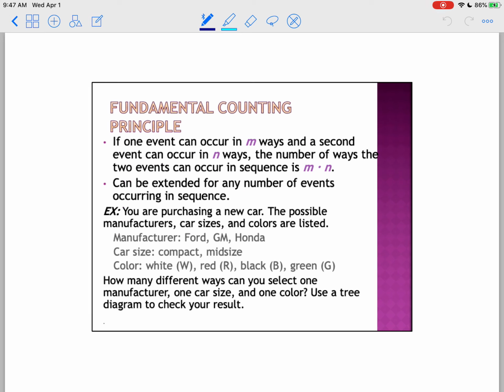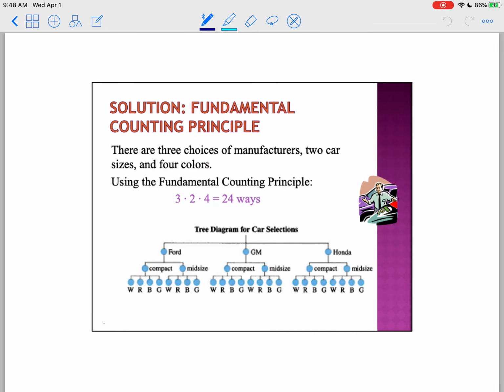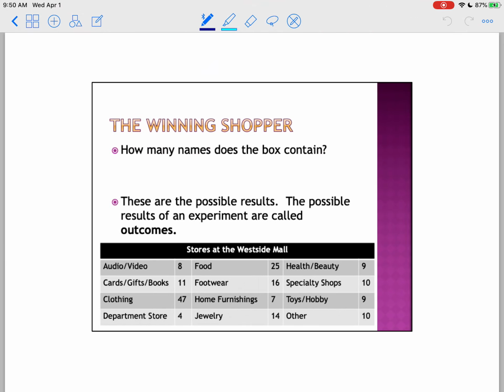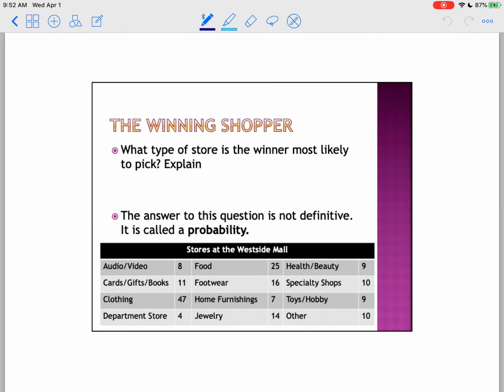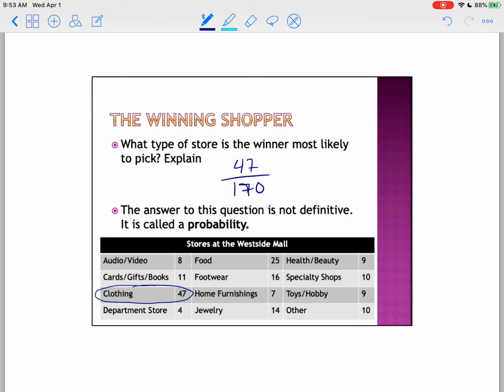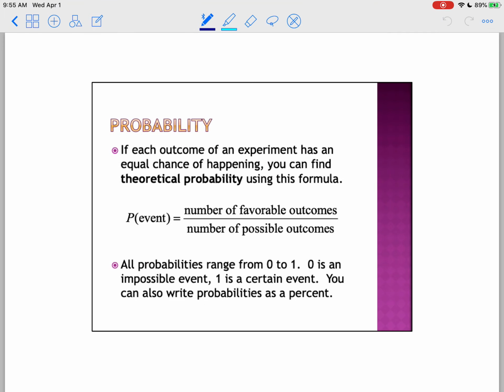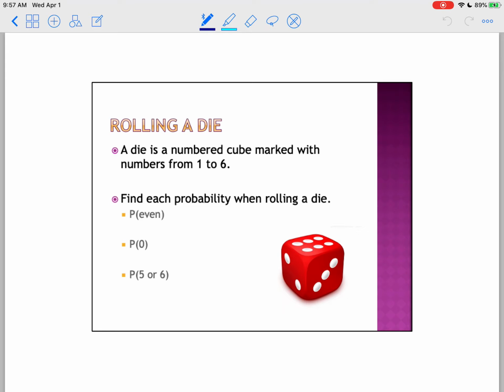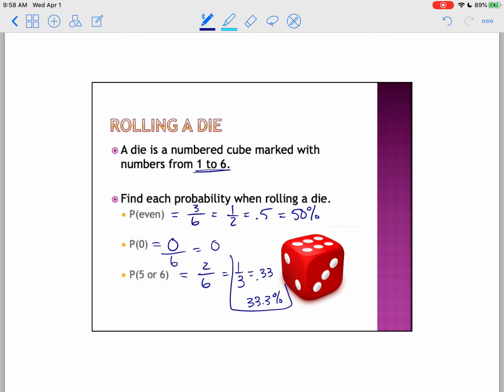2.1.3 Theoretical Probability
This video defines theoretical probability though the use of several examples.